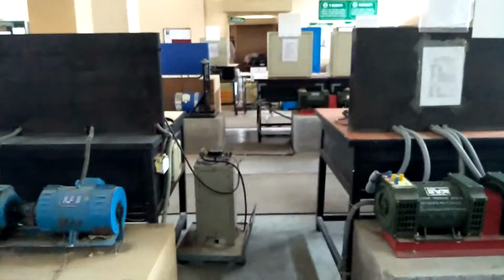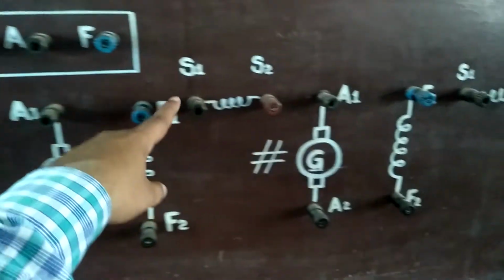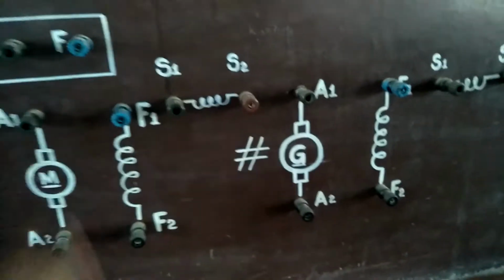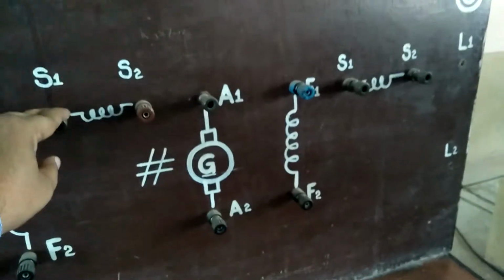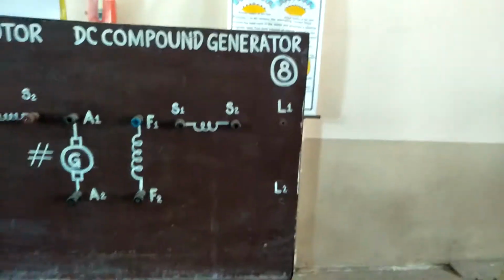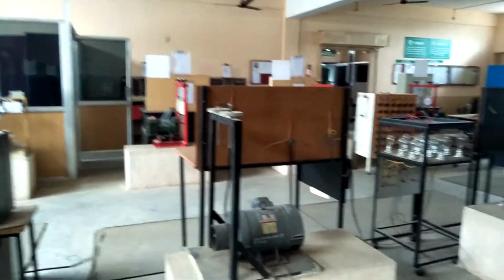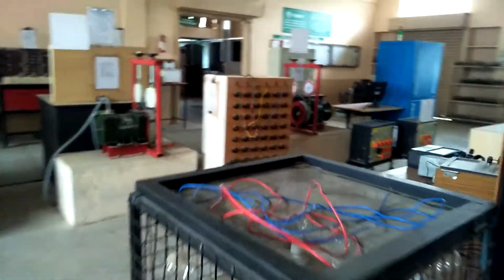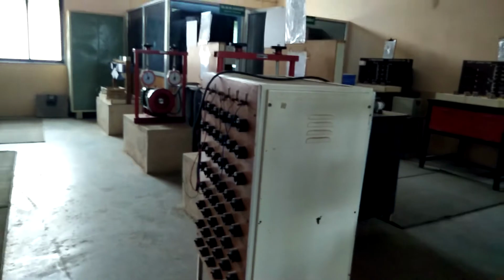Introduction to Electrical Machine Lab 1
Introduction to Electrical Machine Lab